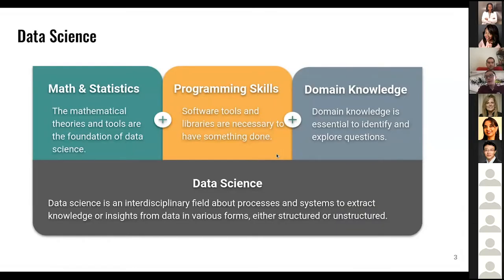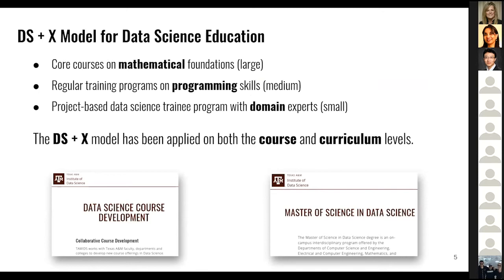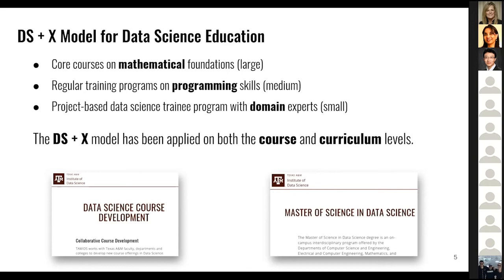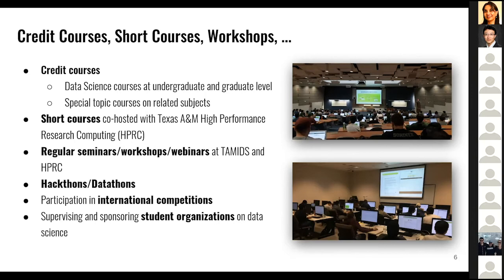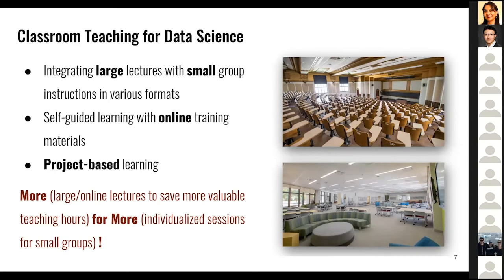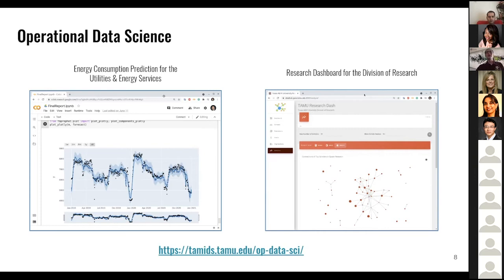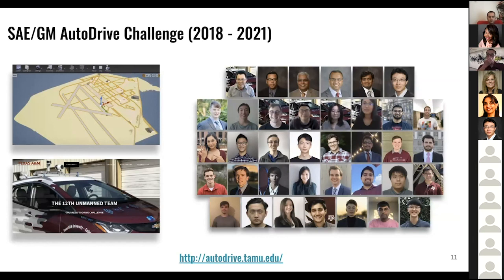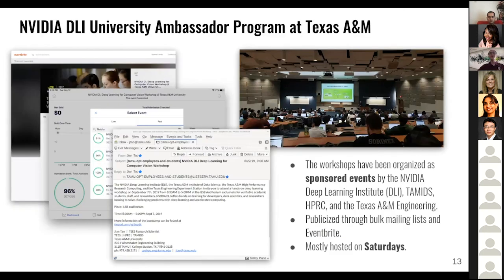Eduction & Workforce WG: DS+X:An Immersive and Interdisciplinary Approach for Data Science Education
South Big Data Hub Education & Workforce Working Group Meeting
August 2021
Presenter: Dr. Jian Tao; Texas A&M